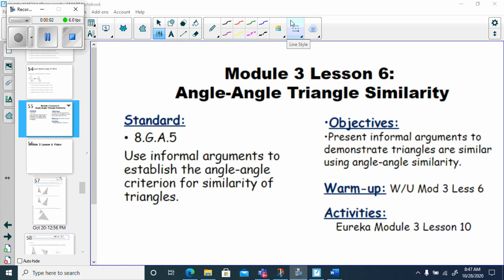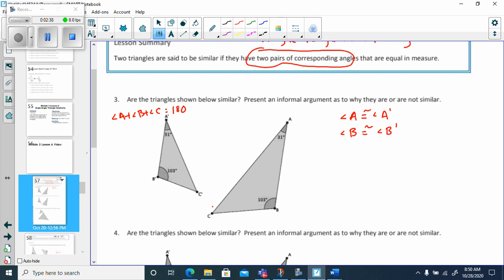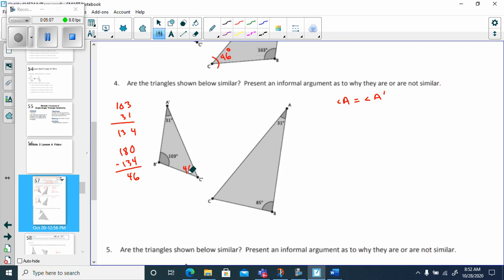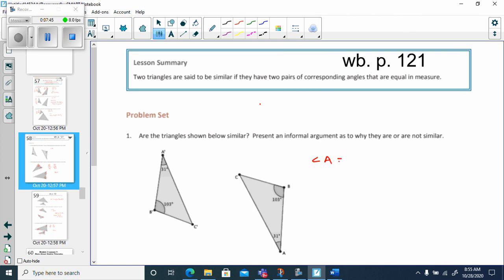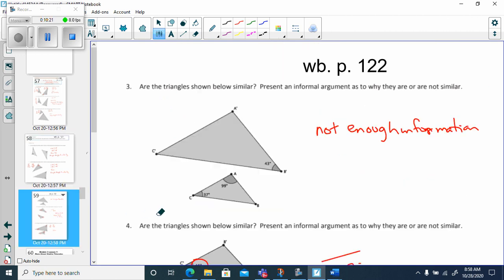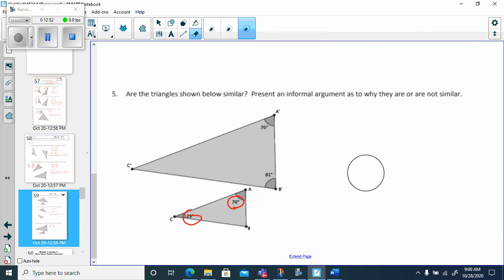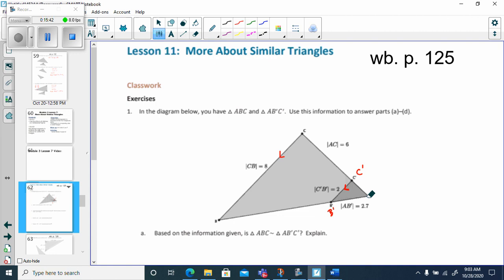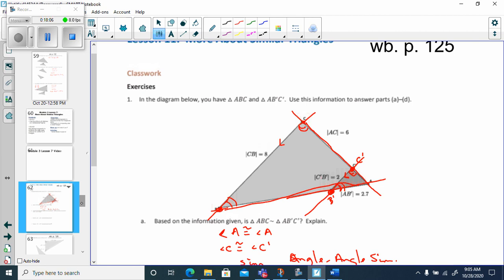Mod3 Less6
Module 3 Lesson 6 Proving Triangles Similar using Angle-Angle Similarity
Std. 8.G.A.4 Understand that a two-dimensional figure is similar to another if the second can be obtained from the first by a sequence of rotations, reflections, translations, and dilations.  Given two similar two-dimensional figures, describe a sequence that exhibits the similarity between them.